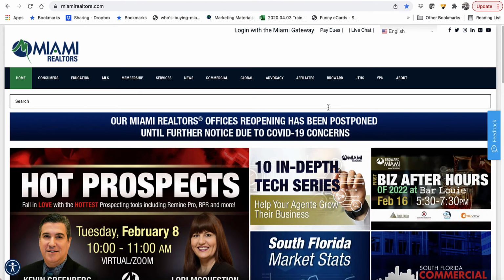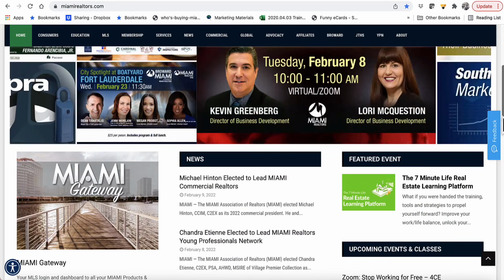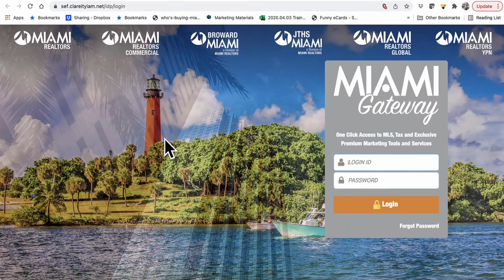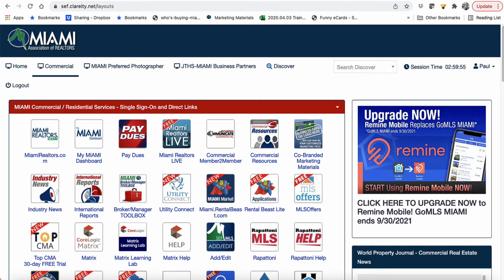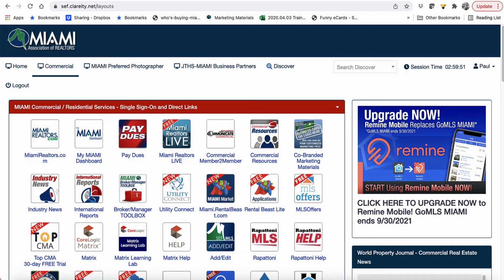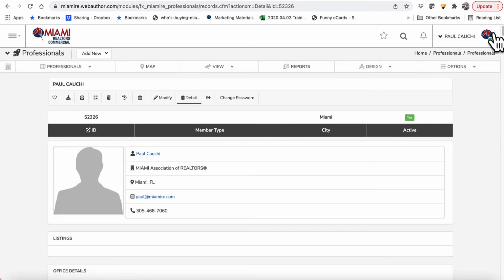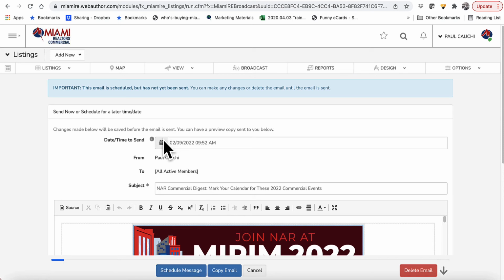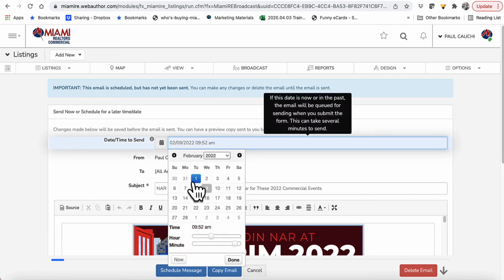MIAMI Commercial - Copy your Commercial Member to Member Email with ease.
MIAMI Commercial Tips by your Chief of Commercial In addition to our live via zoom and in person sessions, your MIAMI Trainers offer these wonderful tutorials for those that would like to review and watch on the go. For our latest videos - sort from newest to oldest! We strive to always offer Simply More with MIAMI!